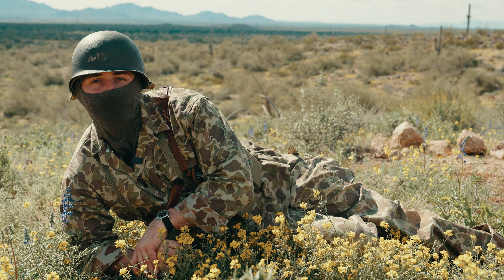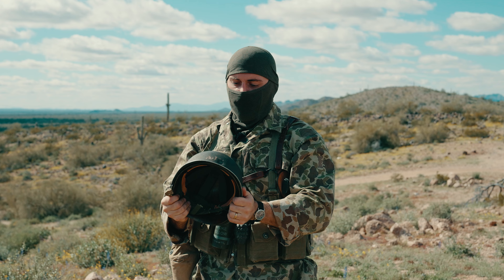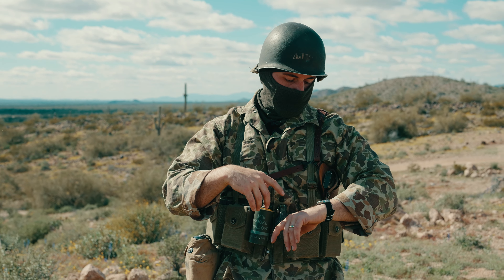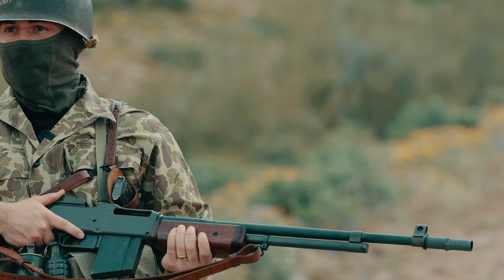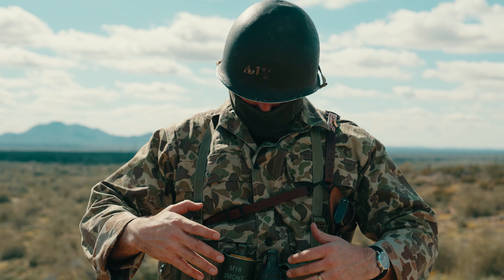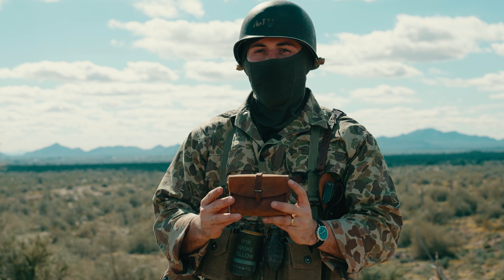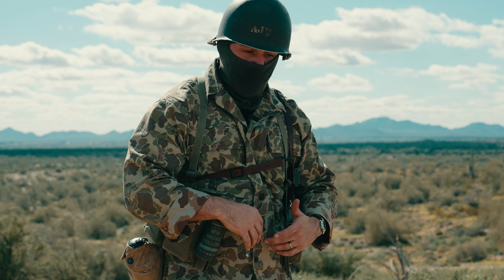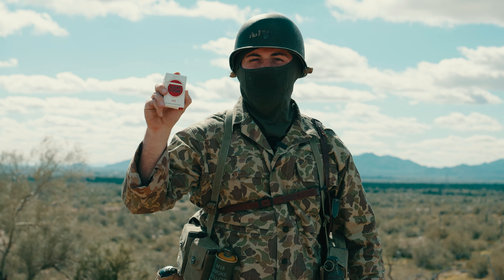My BAR Gunner Kit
My BAR loadout for my M1918 BAR video. Guaranteed to not be 100% historically accurate.

Amazon Gear List:
Surefire DF
Orange Dreamsicle
Rite in the Rain
Fry the Brain
BASIC RETRO SLING
Ranger Handbook
MY GLOVES

LORE:
The M1918 BAR (Browning Automatic Rifle) is an iconic American firearm that has been used in numerous conflicts throughout history. It was first introduced during World War I as a portable automatic rifle that could provide suppressive fire against enemy troops. The BAR was designed by John Moses Browning, one of the most prolific gun designers in American history, and it quickly became a favorite among American soldiers.

The BAR proved its worth on the battlefield, and it continued to be used in conflicts throughout the 20th century, including World War II, the Korean War, and the Vietnam War. It was favored by soldiers due to its reliability, accuracy, and the fact that it could be fired on automatic mode. It was also light enough to be carried by a single soldier, making it an ideal weapon for mobile troops.

Today, the M1918 BAR remains a popular collector's item and is still used by some military and law enforcement agencies around the world. Its unique design and historical significance make it a must-have for any gun enthusiast or history buff. Whether you're a collector, a shooter, or just a fan of American history, the M1918 BAR is a piece of equipment that you won't want to miss out on.